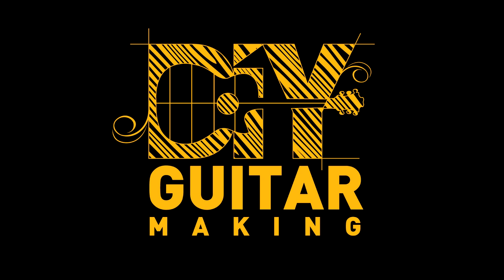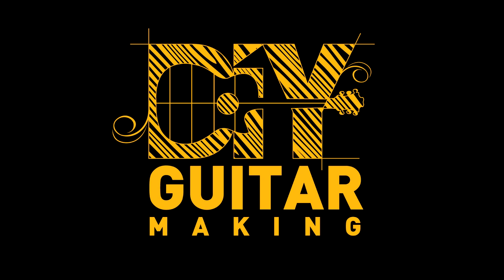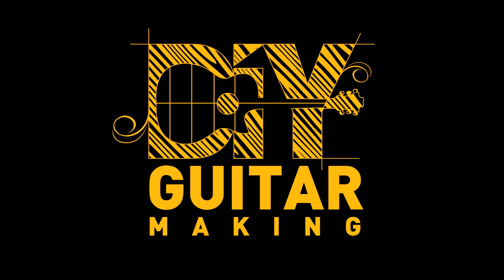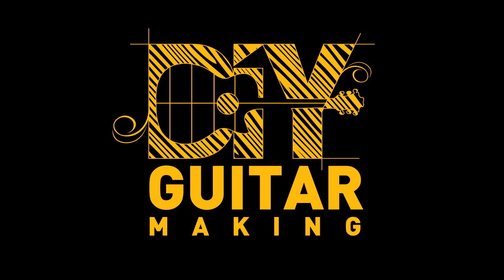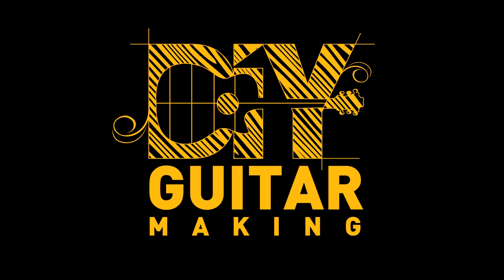Interview with Jim Harris of LastingBuild - Podcast Ep. 4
In this episode of DIY Guitar Making, I have a conversation with Jim Harris of the popular woodworking youtube channel LastingBuild. Jim is a woodworker and he is getting started on his first acoustic guitar build.